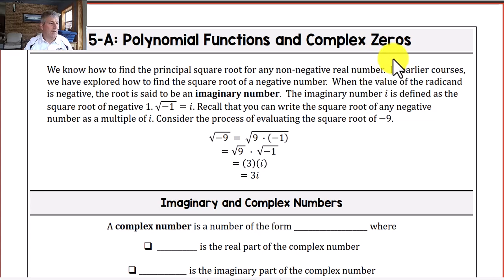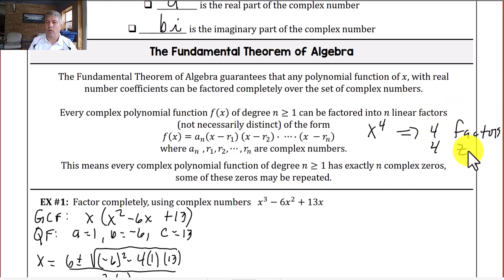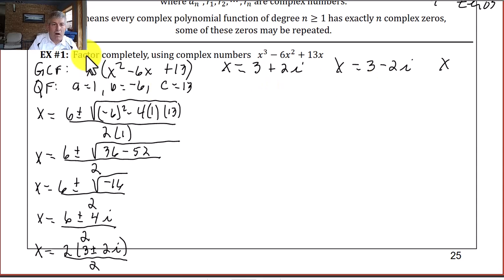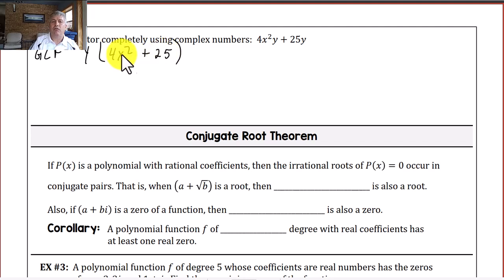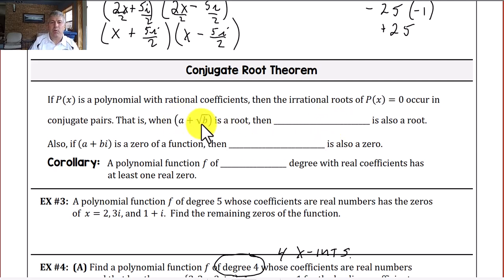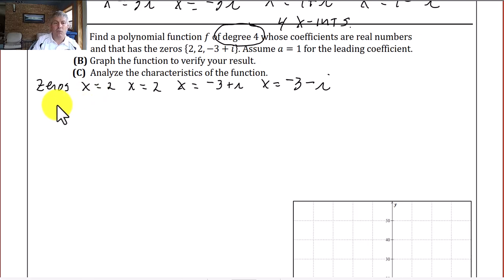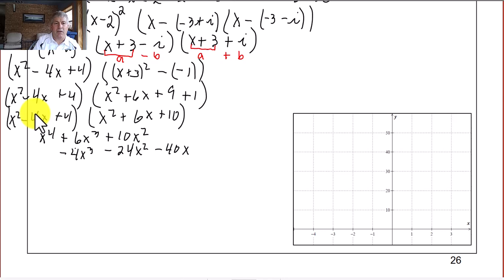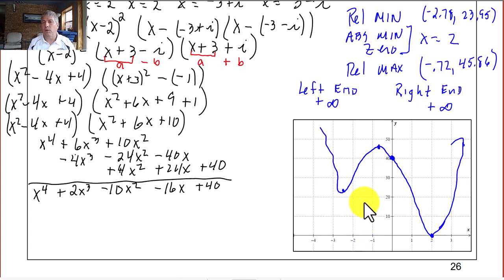Lesson 5-A(1) - Imaginary and Complex Numbers, Complex Zeros and Fundamental Theorem of Algebra